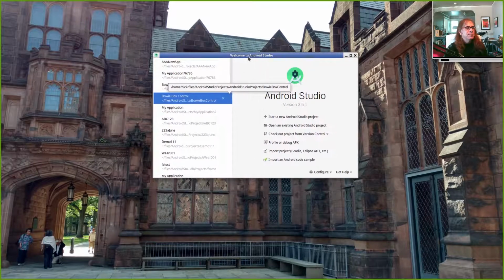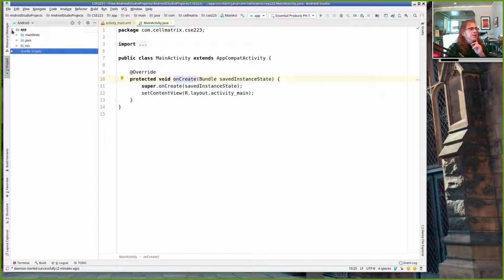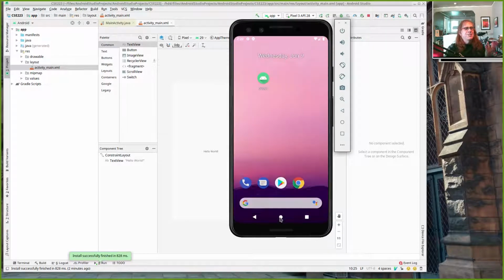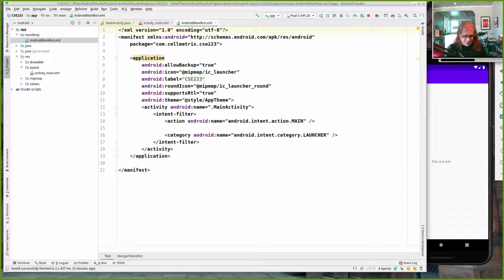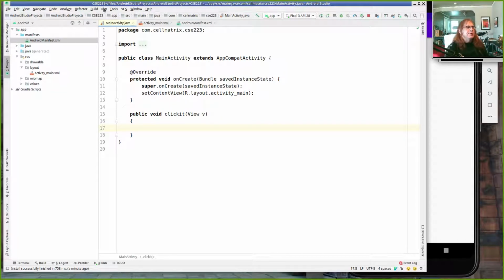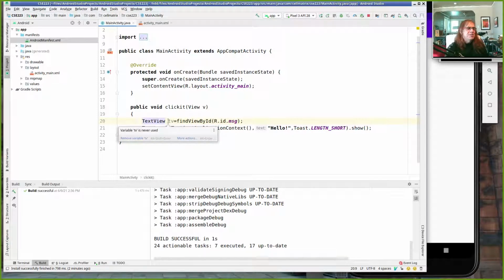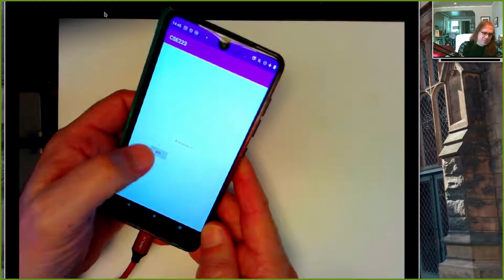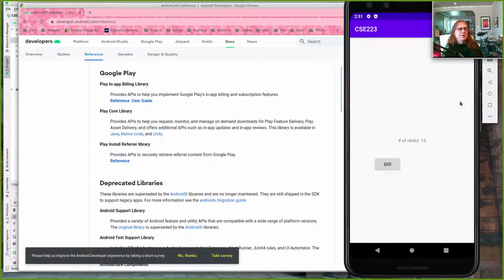CSE223B 20210609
01:57 Android development